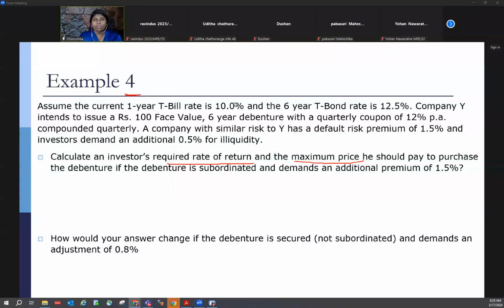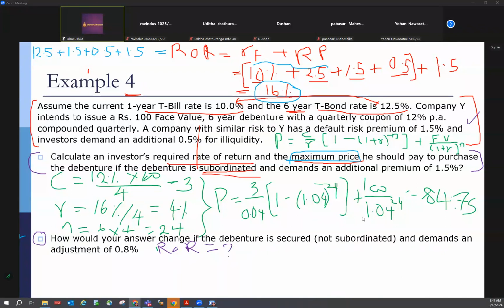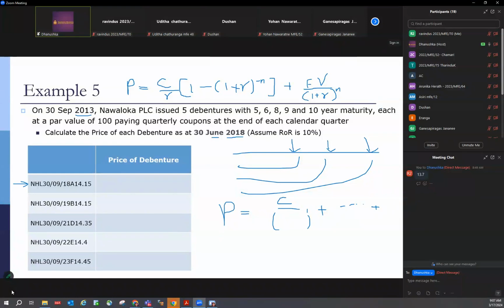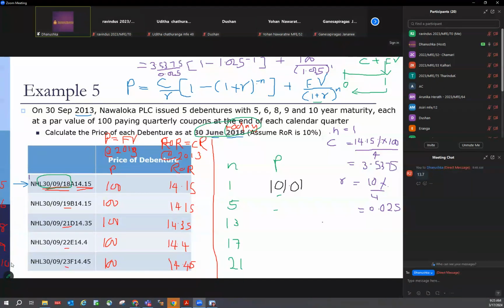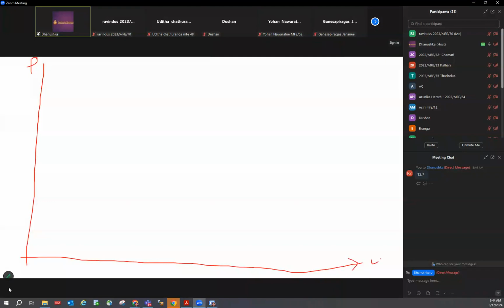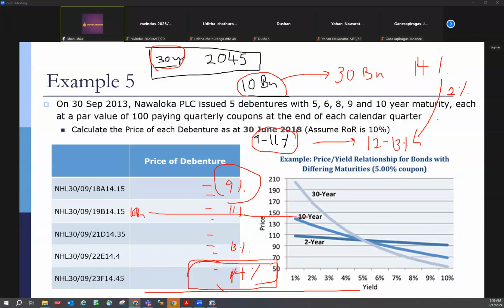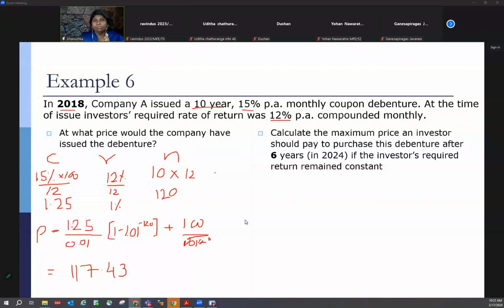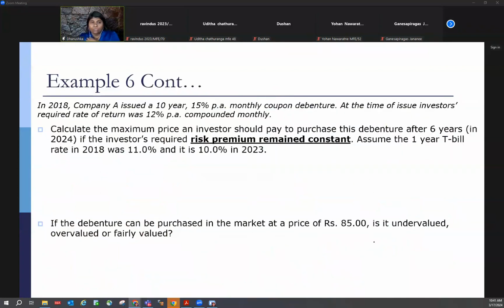Fin Markets P1 17032024